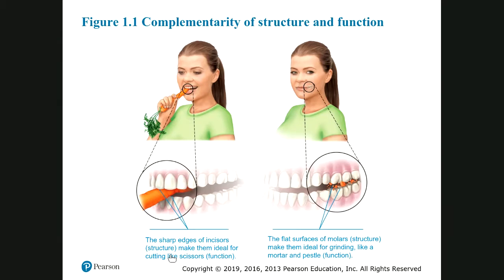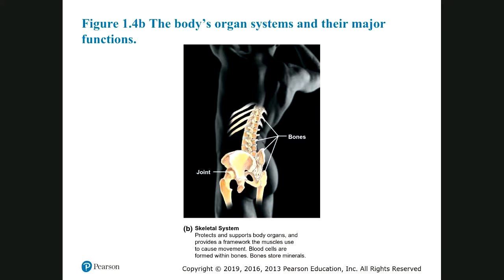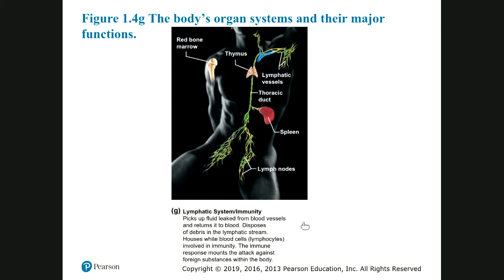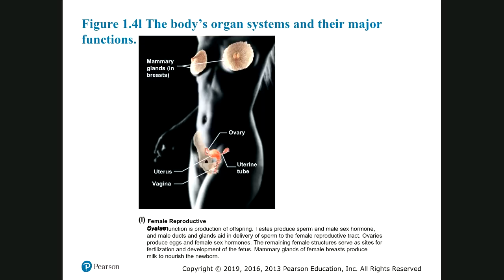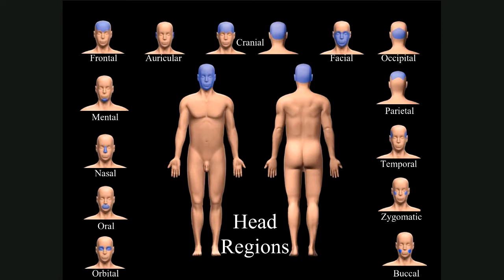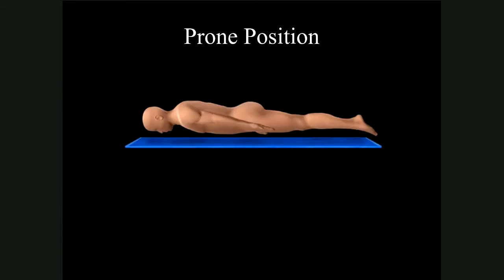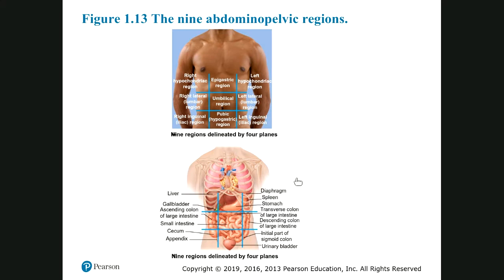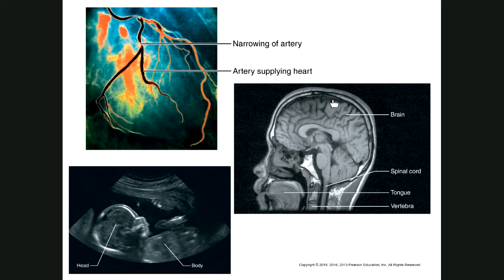Chapter One The Human Body: An Orientation